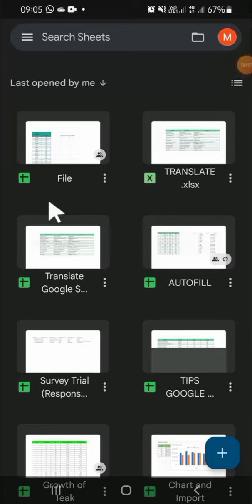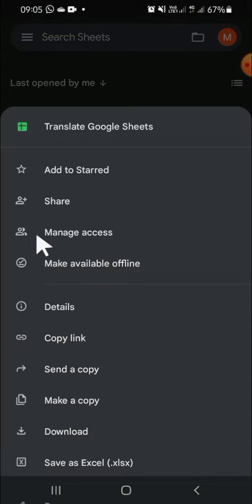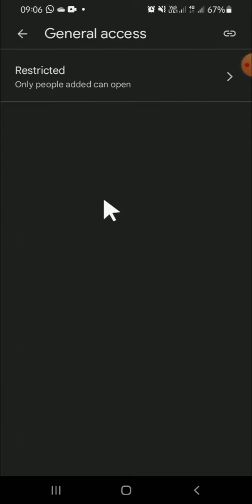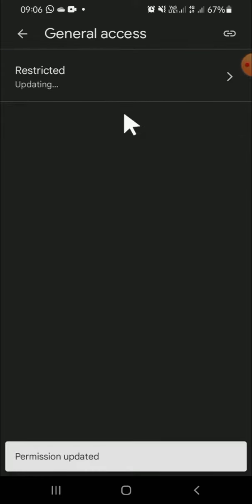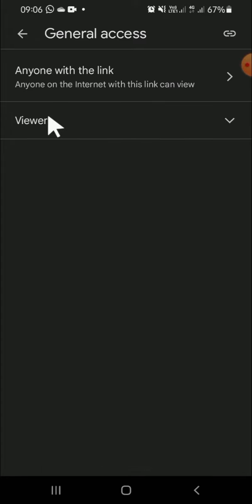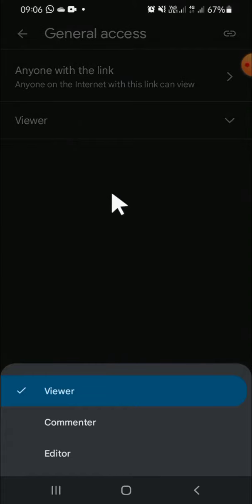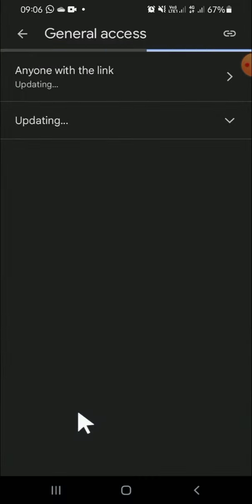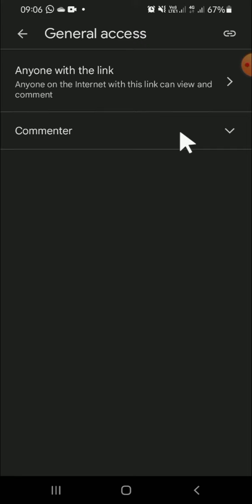✅ EASY APP GUIDE: [Google Sheets] How To Edit View Only And Comment Only Files In Google Sheets.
Manage your google sheets file permission now! Here's a step by step tutorial on how to edit view only or comment only filw in google sheets mobile. Check this out!